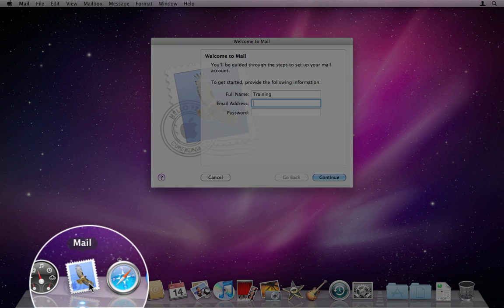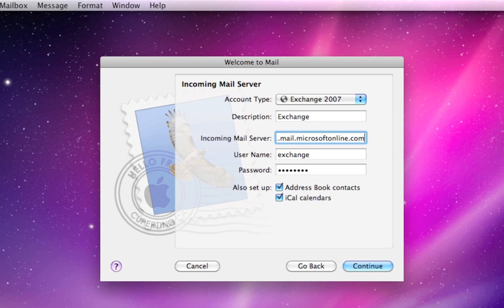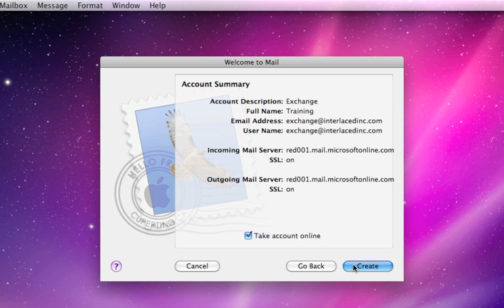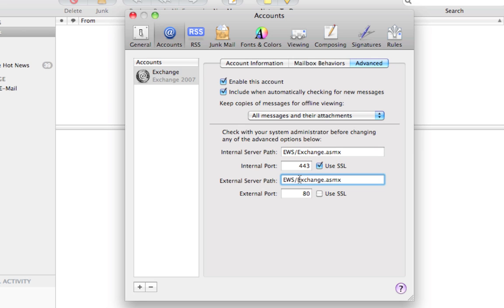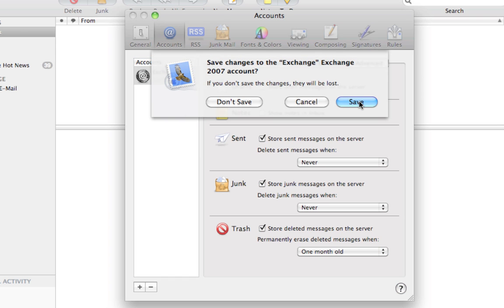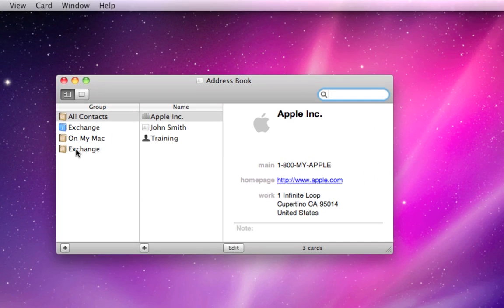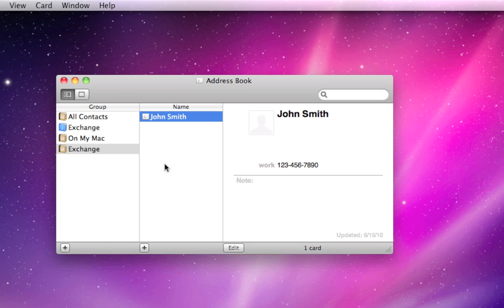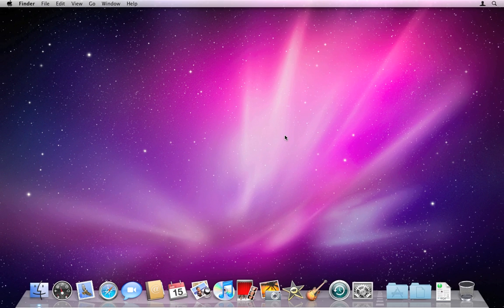3. Setting up mail, contacts, and calendars with your Exchange account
In this video we've set up Mail, Address Book, and iCal on a Mac to work with an Exchange account.